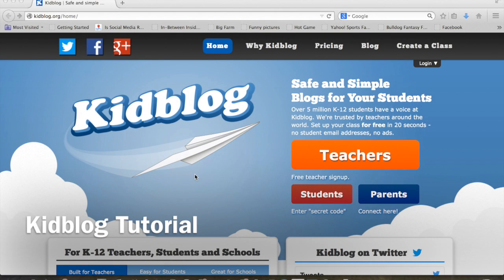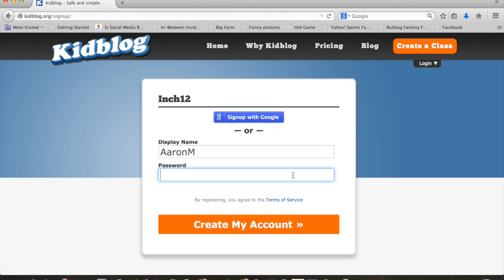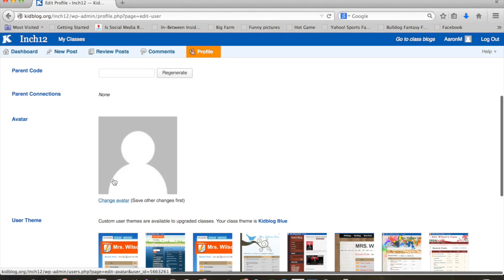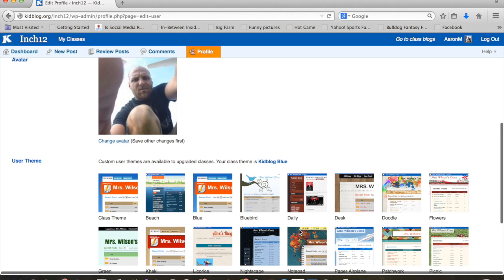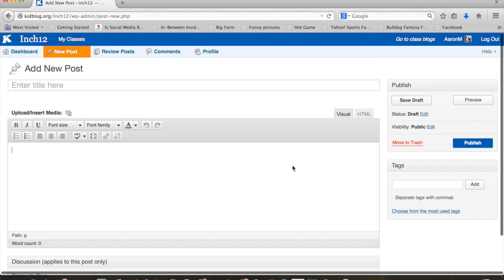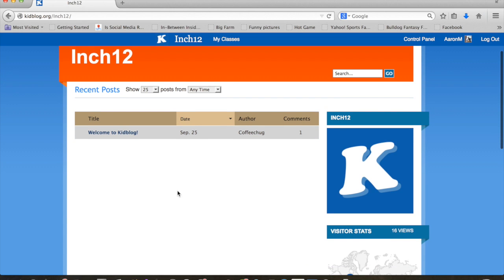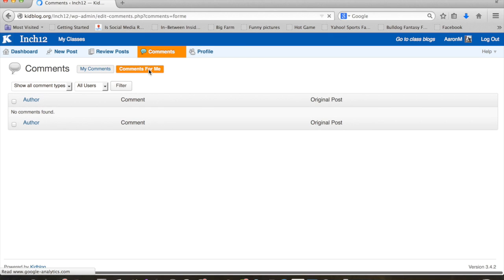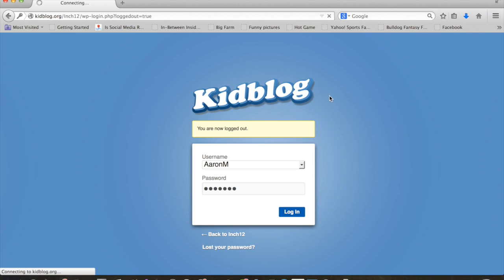Kidblog Tutorial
This video is about Kidblog Tutorial to help students get logged into Kidblog in case they need some extra help or are absent from school.